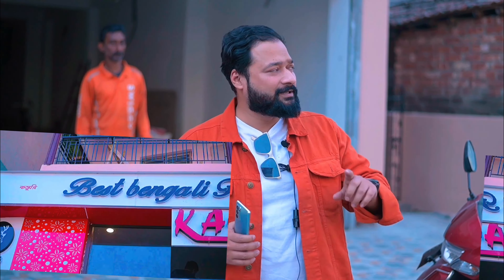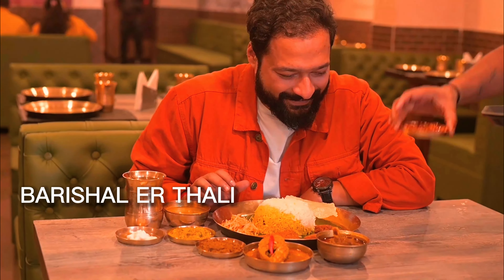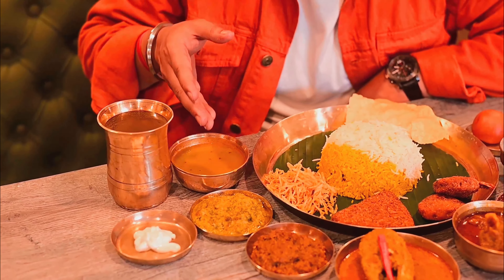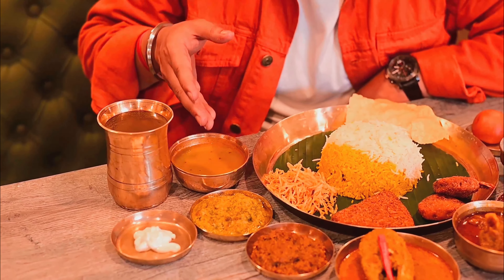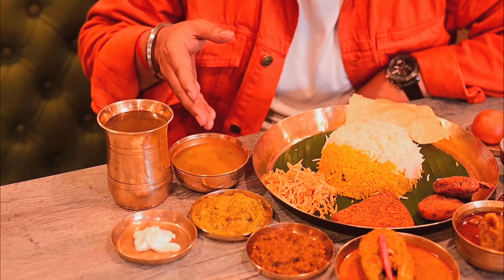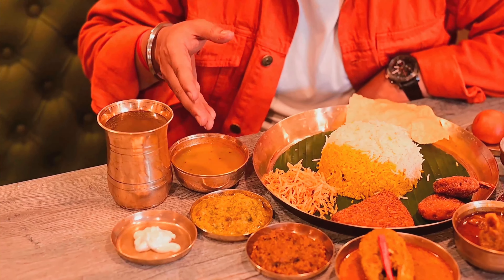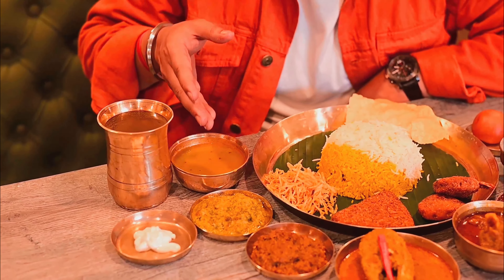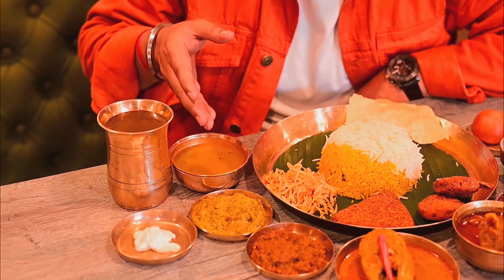Bengali Thali starting from 250 at Kasturi Restaurant.